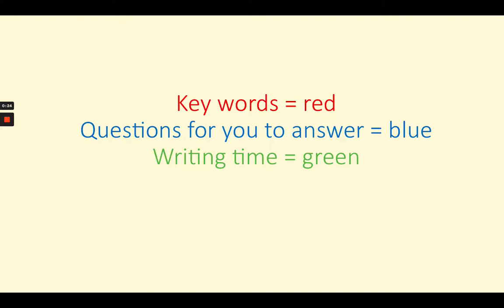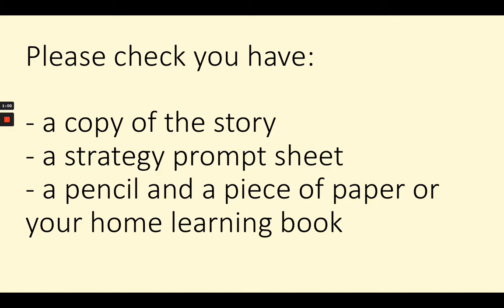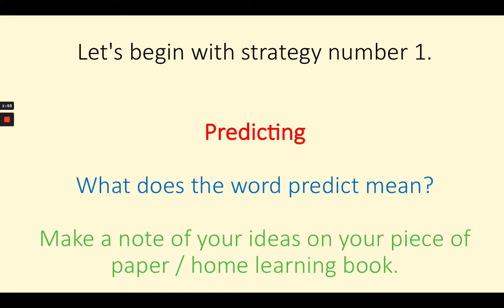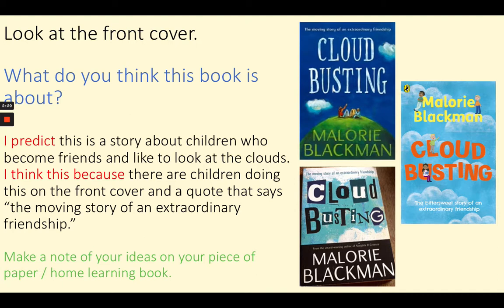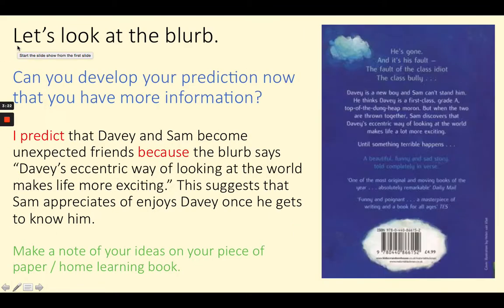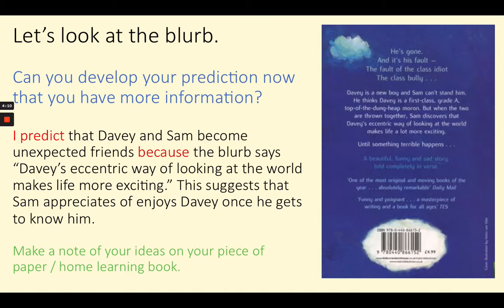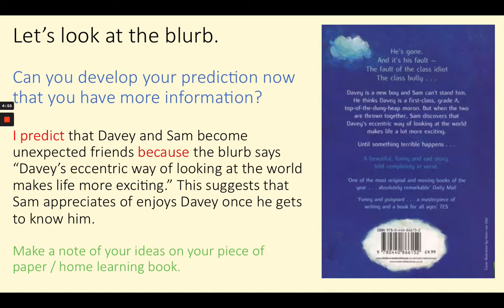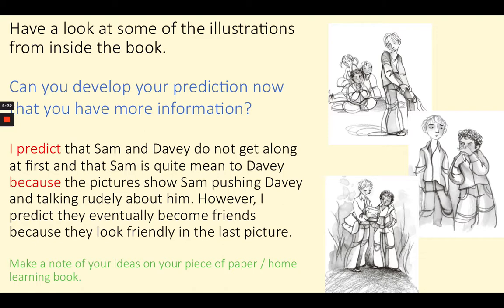Lesson 1 Cloud Busting